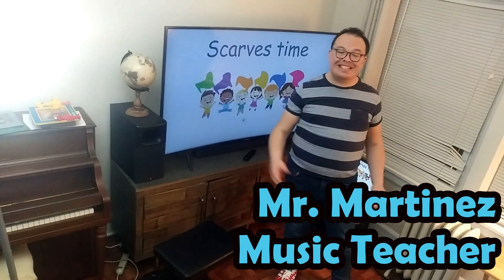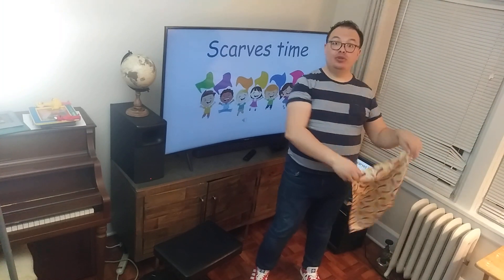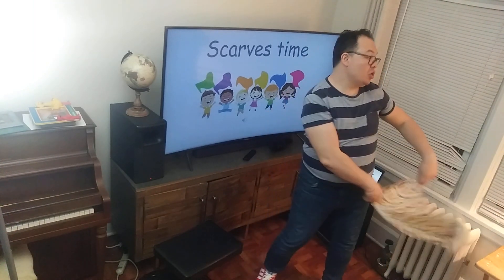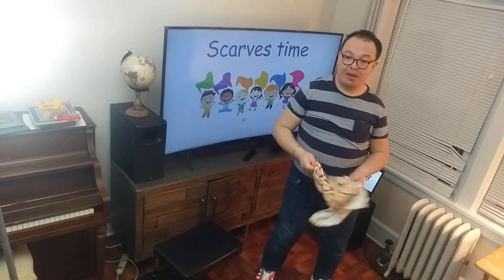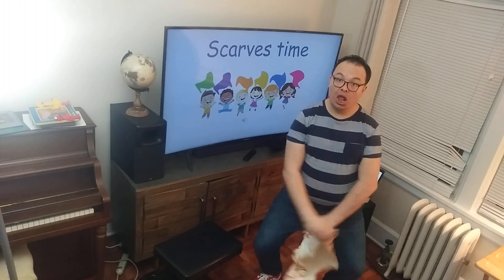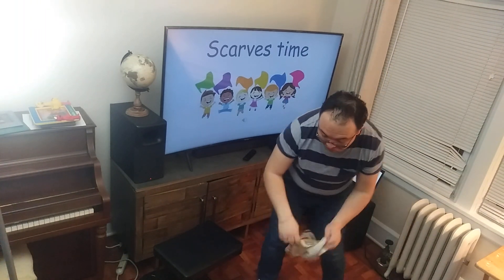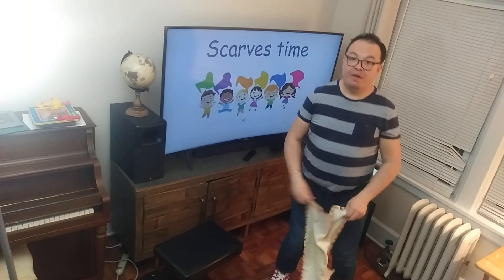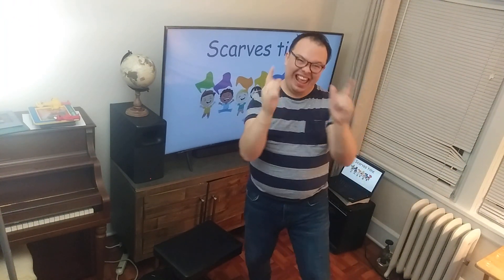Rhythm on the scarves